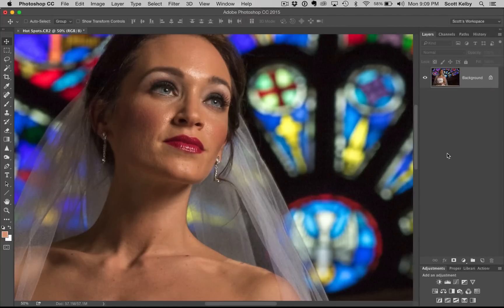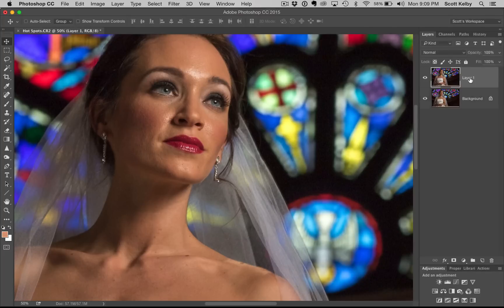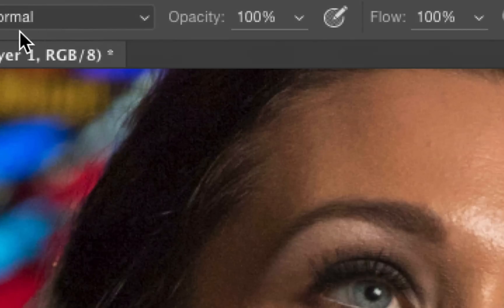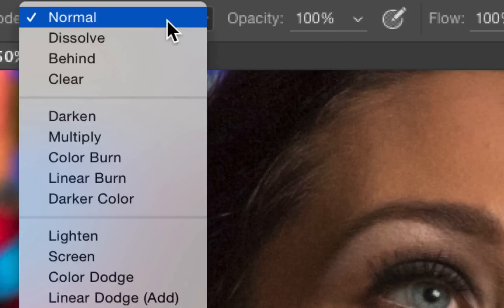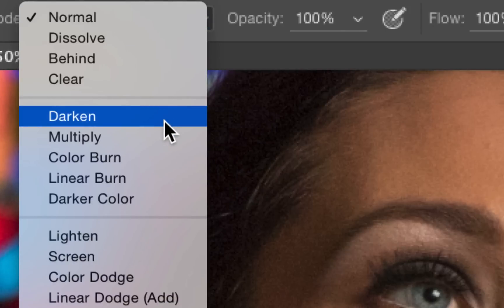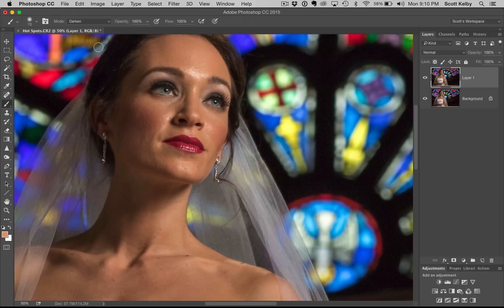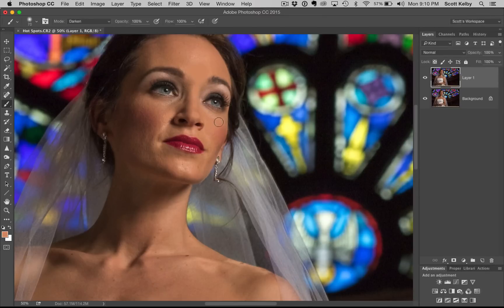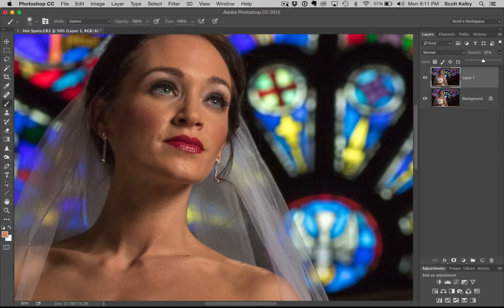Photoshop Retouching Tip For Reducing Shiny Hot Spots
This is a quick portrait retouching tip for getting rid of those shiny, sweaty-looking hot spots that occur sometimes.